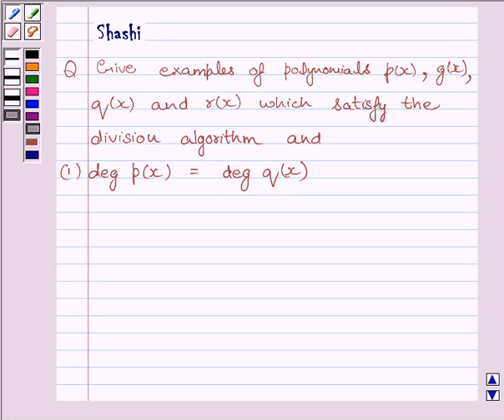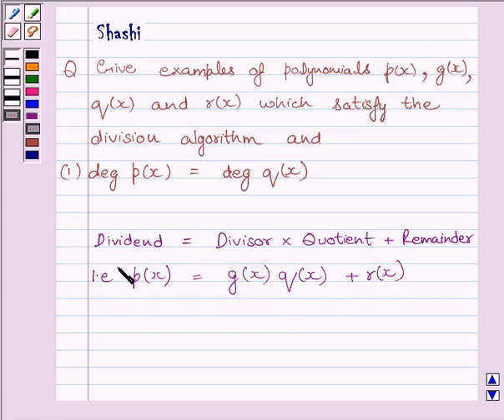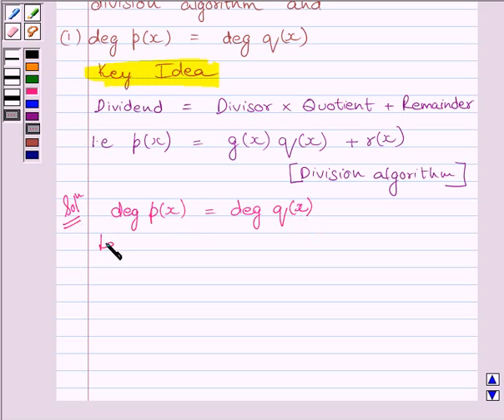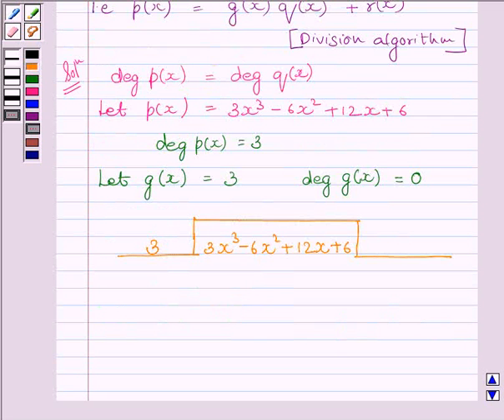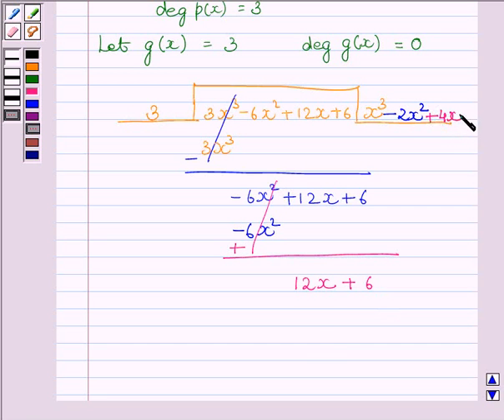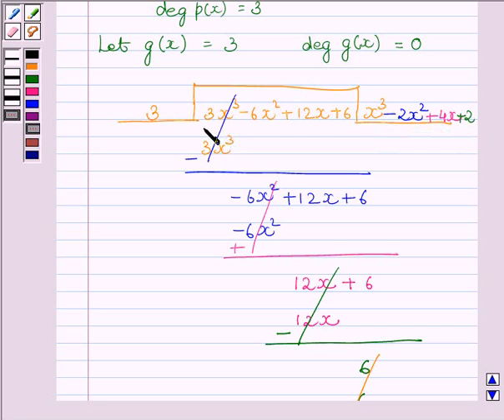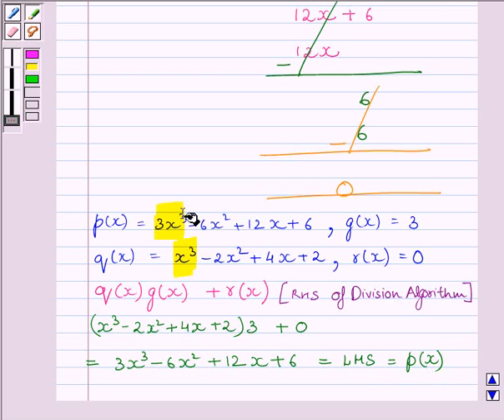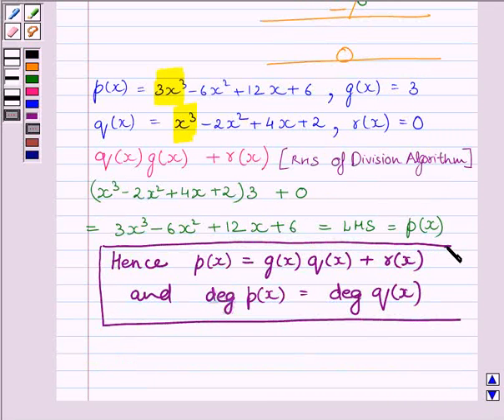Maths X NCERT 2007 2 2 3 5i